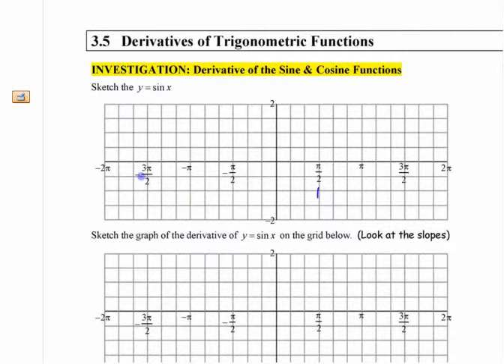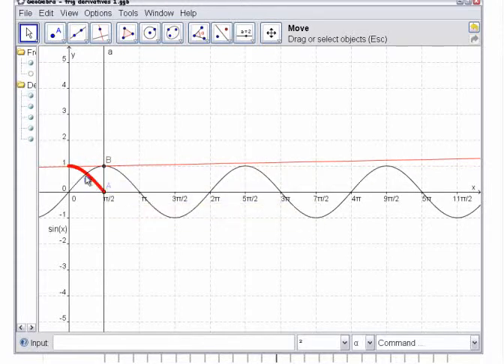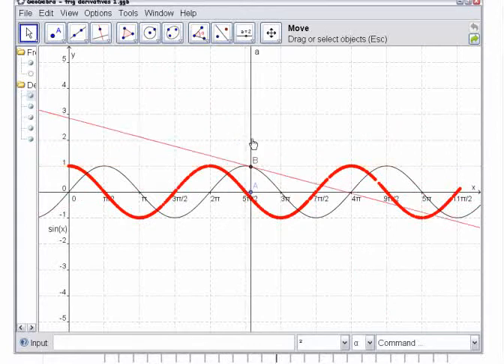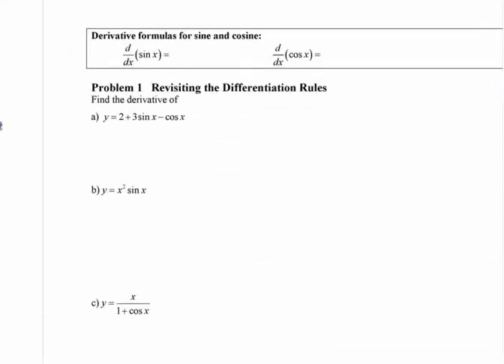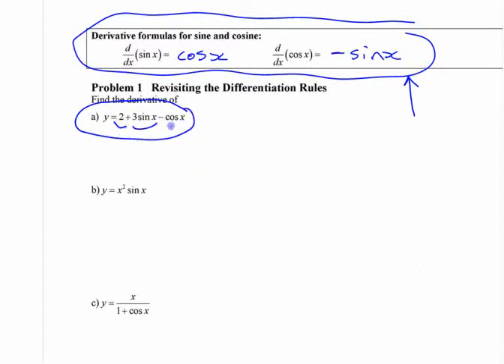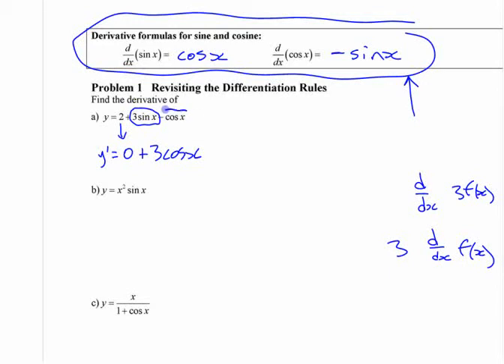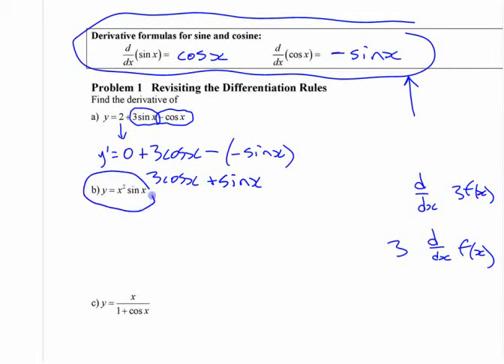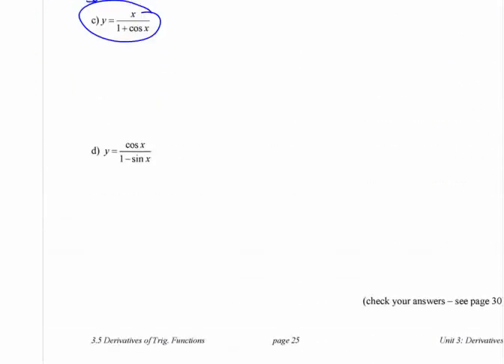Ca12 3.5 (1) Trig Derivatives - part 1